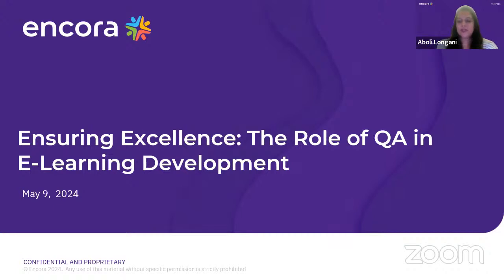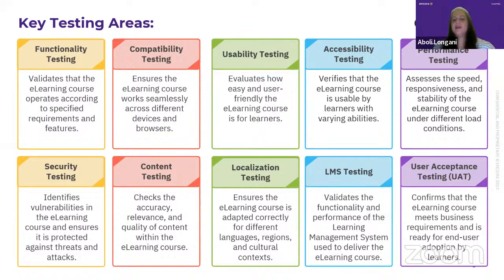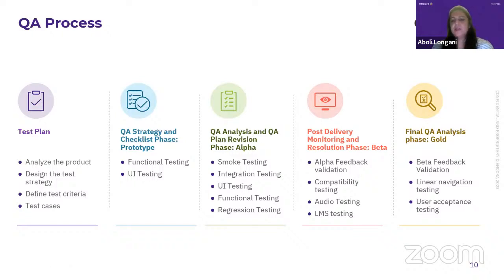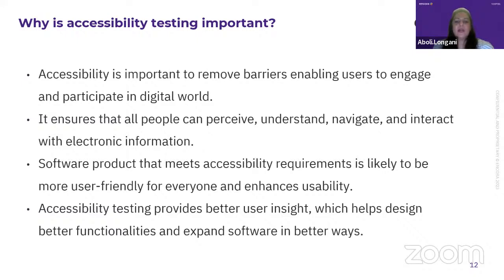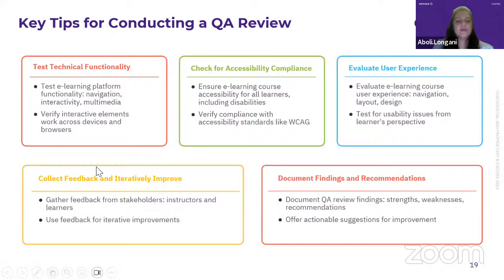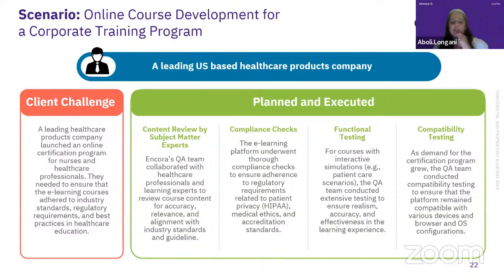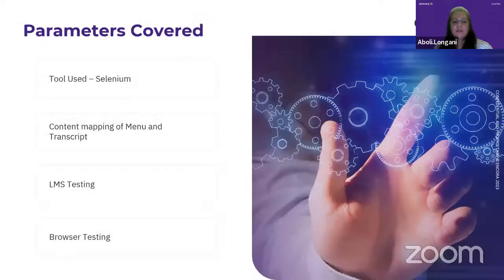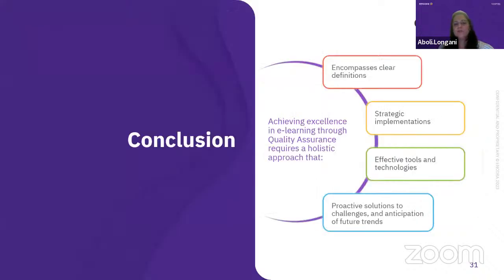Elearning Excellence - The Role of QA in E-Learning Development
An insightful webinar on the "Role of QA in eLearning Development" where I will discuss the critical importance of Quality Assurance in the development of eLearning solutions. Gain a deeper understanding of how QA practices ensure the delivery of effective, engaging, and accessible eLearning content

Learning outcomes :
·       Understand the fundamental role of QA in eLearning development.

·       Learn about the key QA processes and methodologies used in eLearning.

·       Gain insights into the best practices for ensuring the quality and accessibility of eLearning content.

·       Discover how to implement efficient QA strategies to improve the overall learning experience.

·       Explore future trends and technologies in eLearning QA